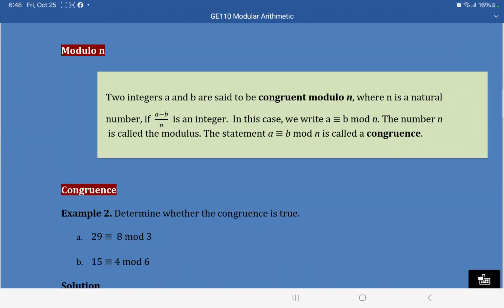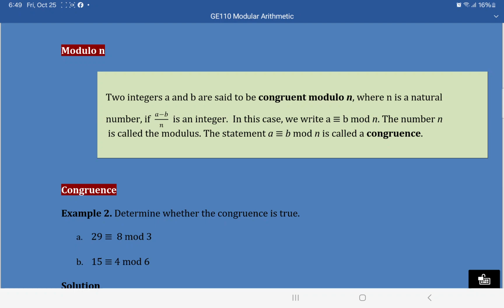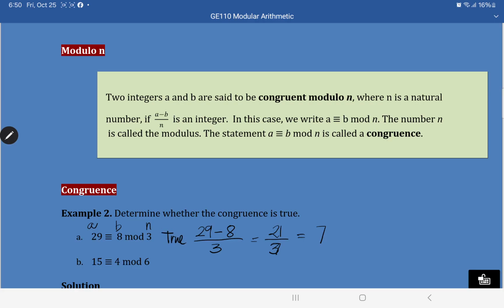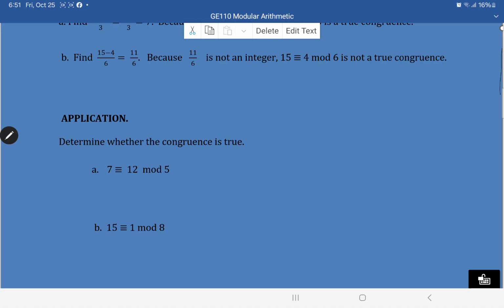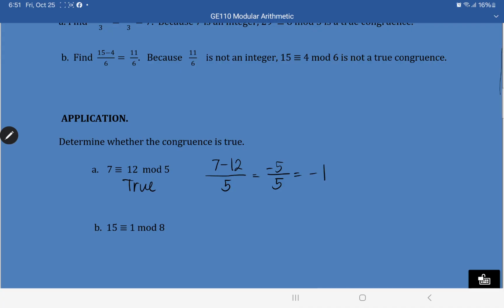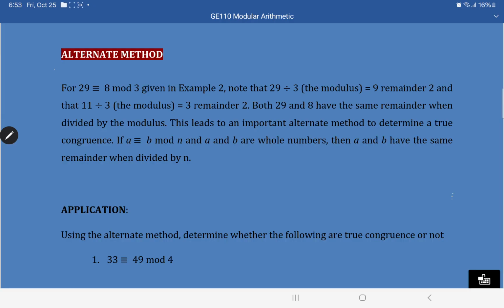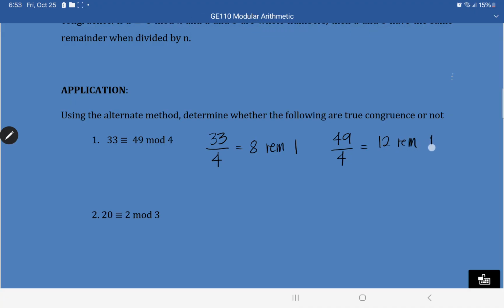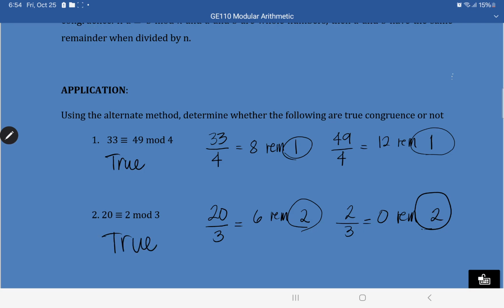Mathematics in the Modern World (Congruence Modulo n)